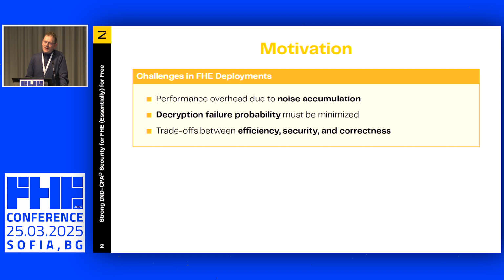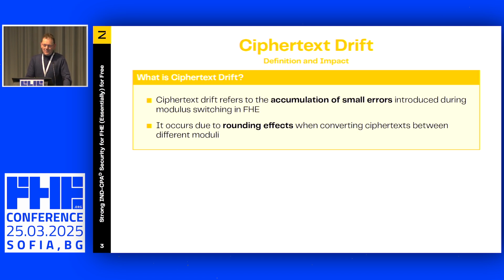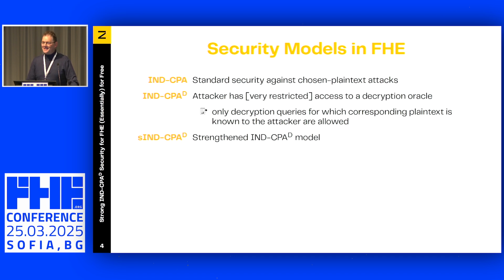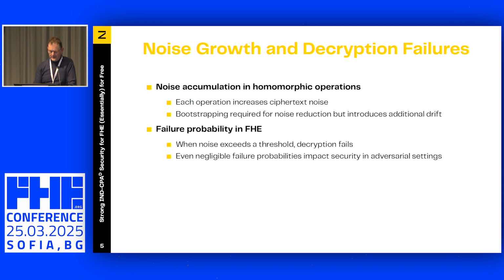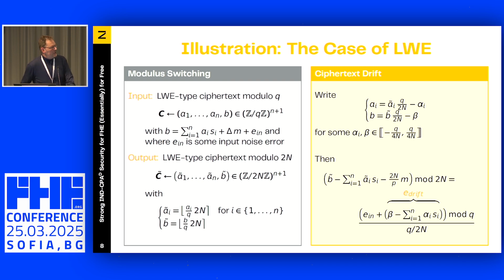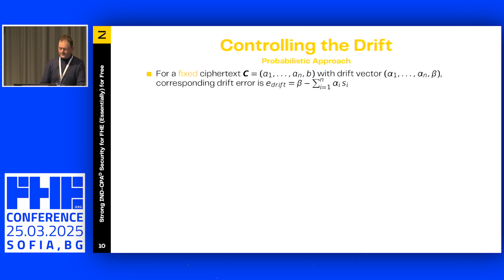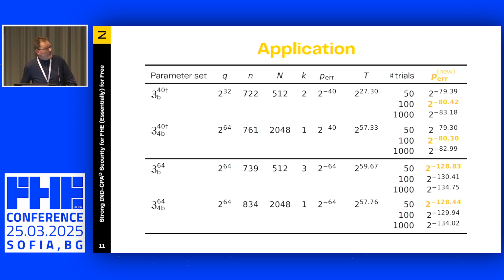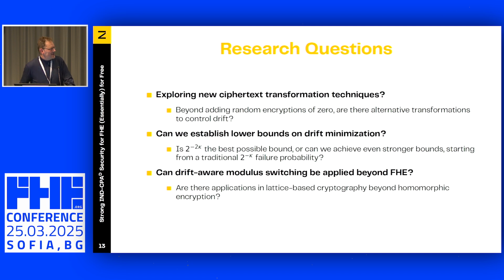Strong IND-CPAD Security for FHE (Essentially) for Free w/ Marc Joye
In this presentation at the FHE.org 2025 Sofia conference, Marc Joye from Zama presents "Strong IND-CPAD Security for FHE (Essentially) for Free".

Don't miss future conferences and online meetups from the FHE.org community — sign up for our lu.ma calendar and never miss an event notification!